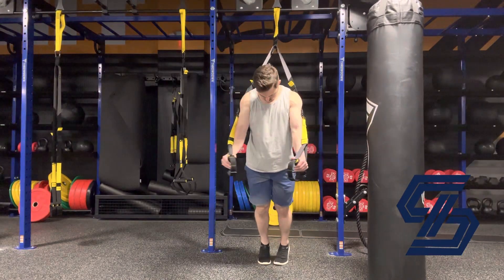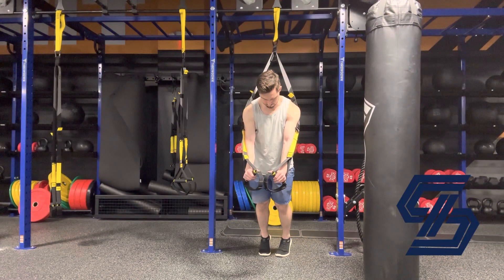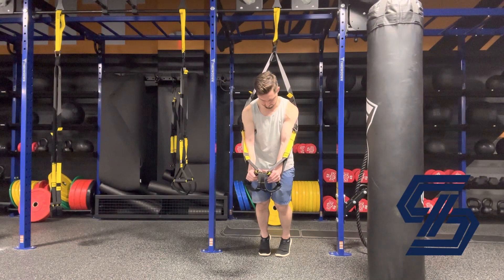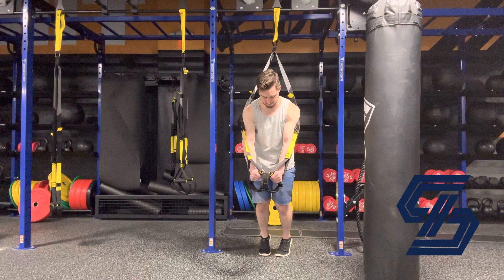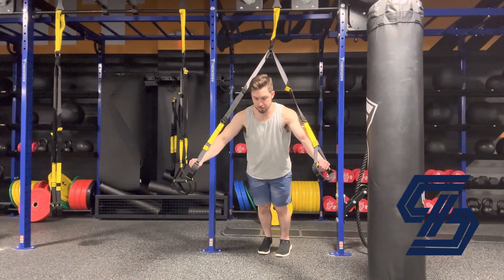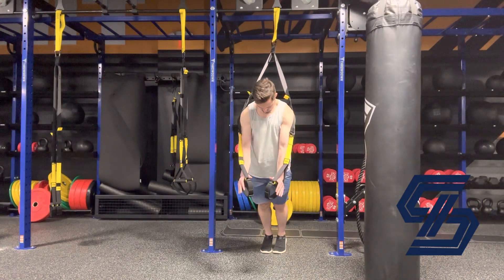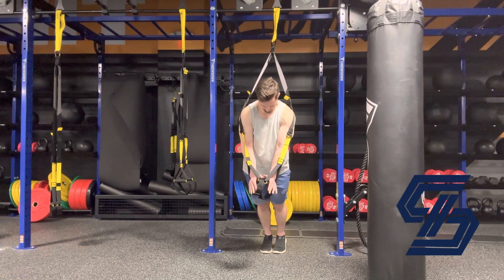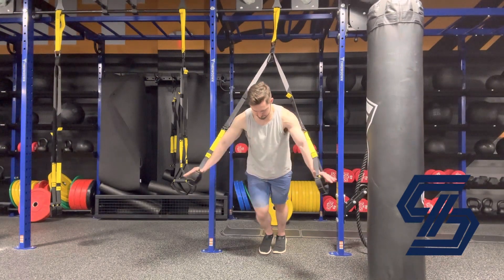Isometric Extended Chest Fly Hold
Push your body into the end or final position of a body weight suspension chest fly then hold.

As you hold squeeze your chest and press your hands towards each other without moving.

Hold for the desired length of time.

-Coach Jordan